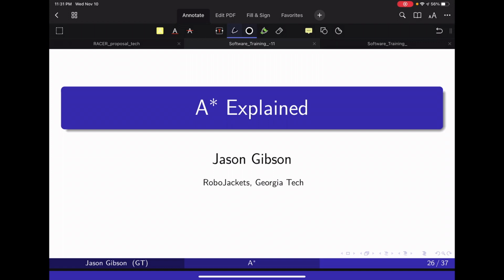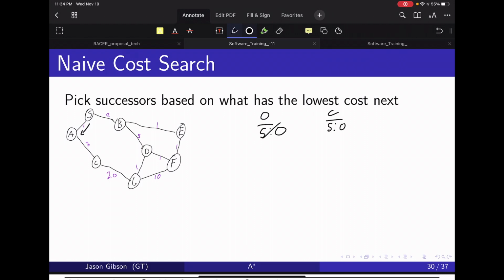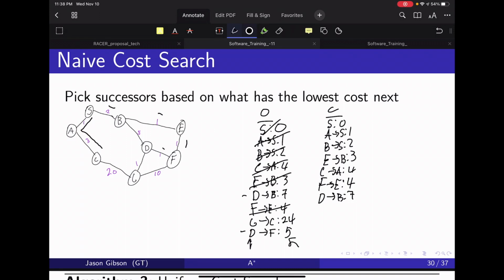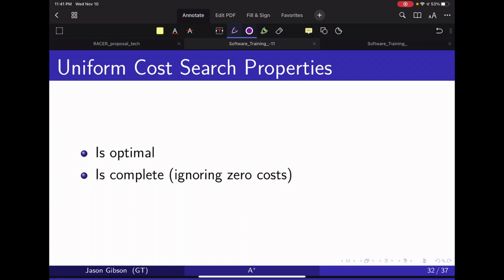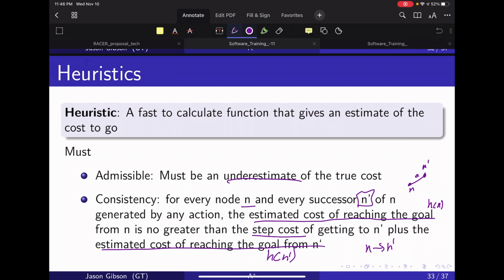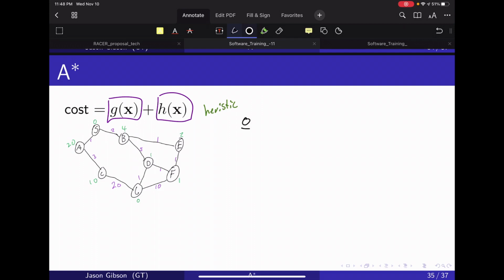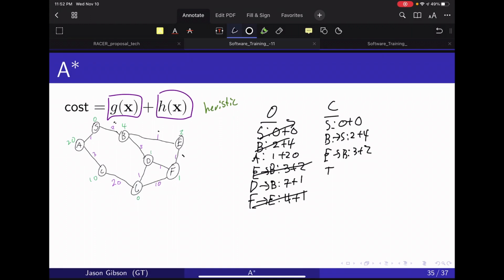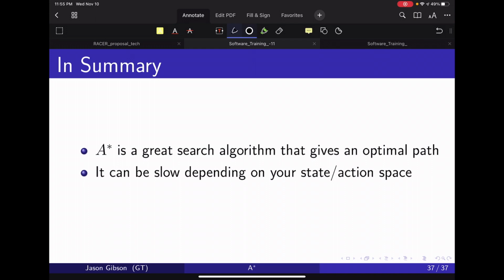A* Explained | Robotics 8 - 4 | Software Training Fall 2021